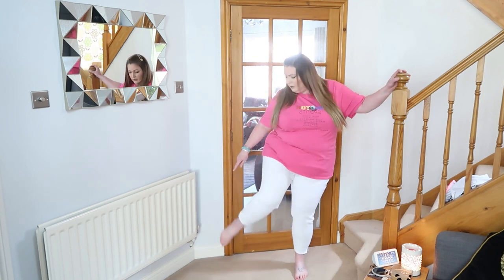NEXT CURVE HAUL || PLUS SIZE HAUL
Welcome to Itz The J Life!!!

Formally The Potts Family TV and Jo_Average - Two channels merged into one.

Mum and Daughter Duo based in the North East of England.

Plus size fashion, Beauty, Challenges, Reviews, Unboxings and Vlogs.

// You can also find Jo on her personal IG account at Jo_Average

So in today's video I I show you my recent Next Curve Haul for plus sized clothing. I buy Denim Jeggings and a top from Yours Clothing.